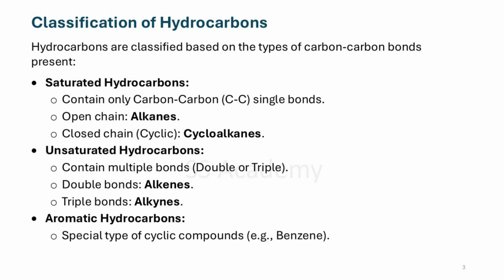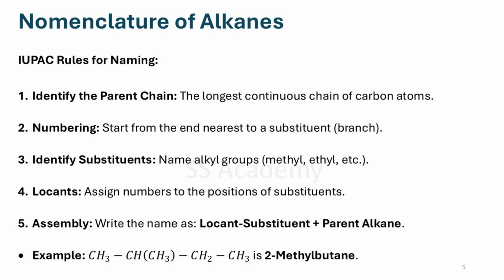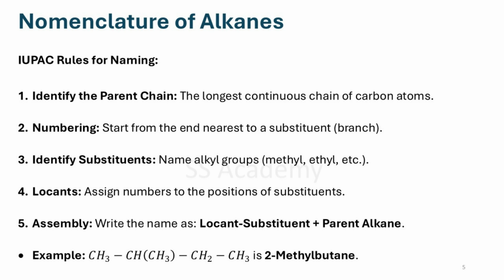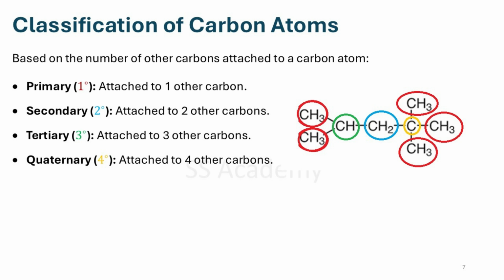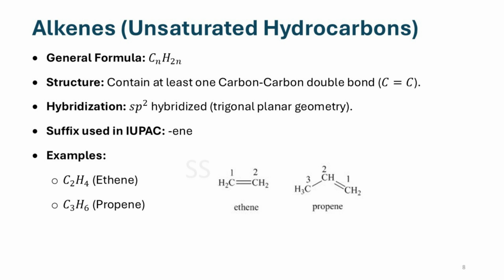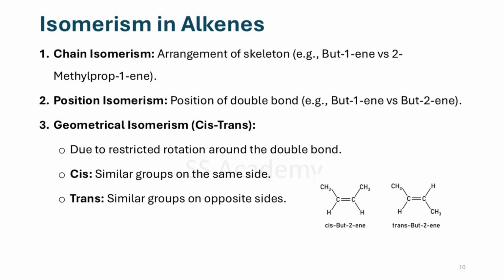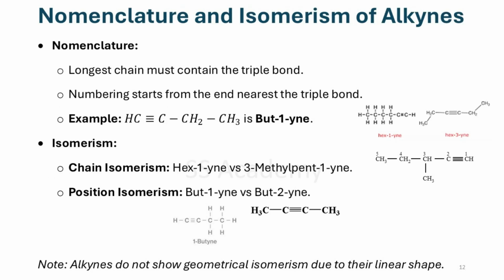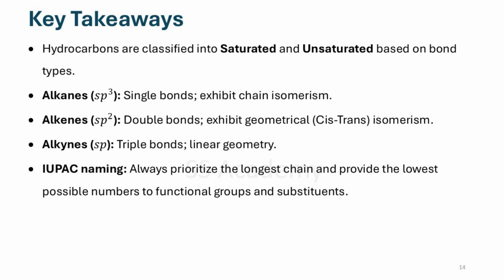Hydrocarbons Made Easy! Classification & Nomenclature with Examples | 11th Grade Chemistry | CBSE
This lesson explains Classification and Nomenclature of Hydrocarbons in a simple, step-by-step manner, specially designed for Class 11 CBSE students.

In this video/lecture, you will learn:

What hydrocarbons are

Classification of hydrocarbons (alkanes, alkenes, alkynes, aromatic)

IUPAC nomenclature rules explained clearly

Naming straight-chain and branched hydrocarbons

Easy examples and real-life applications

This topic is the foundation of Organic Chemistry and is very important for board exams and competitive exams.
Perfect for beginners, revision, and concept clarity.

📘 Class: Class 11th Grade
📘 Subject: Organic Chemistry
📘 Chapter: Hydrocarbons